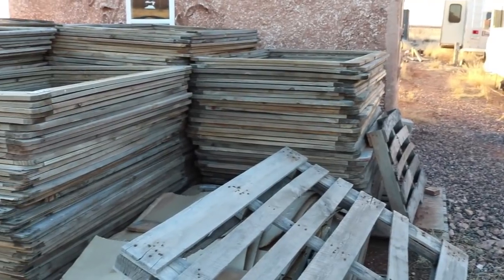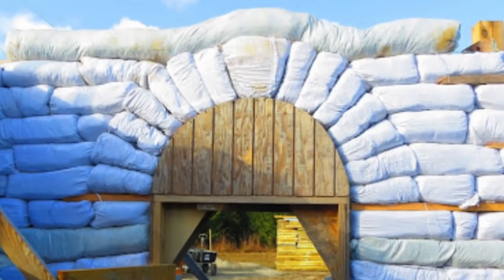We're Building Our House With DIRT | Forms For Earthbag Building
The build on our debt free off grid house continues. We start construction on the forms and cleats which will be necessary for door and window installation. Everything has to be prepared ahead of time before an earthbag project should begin.